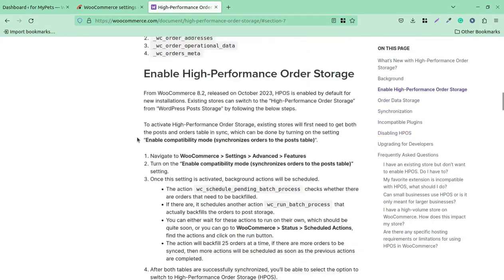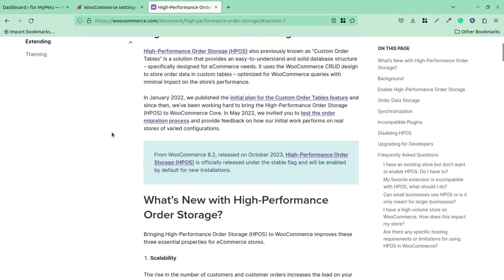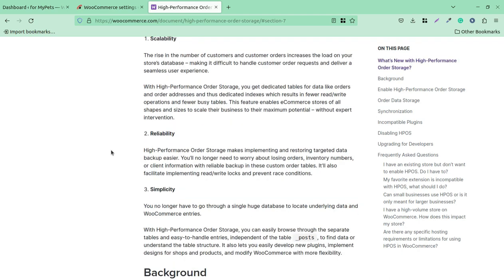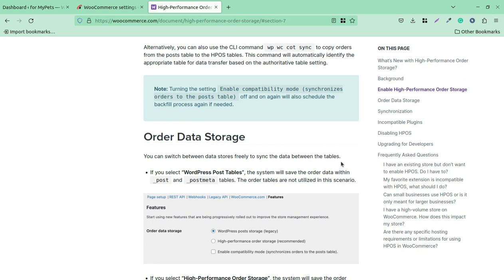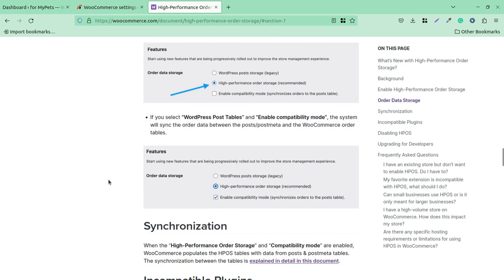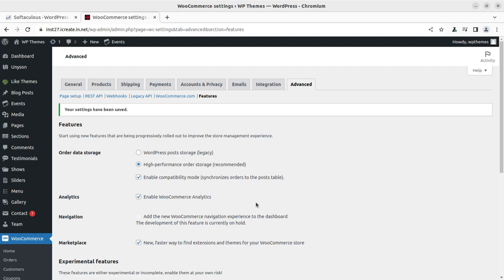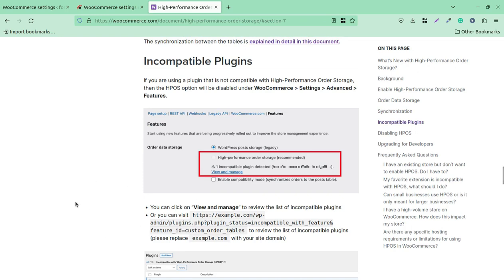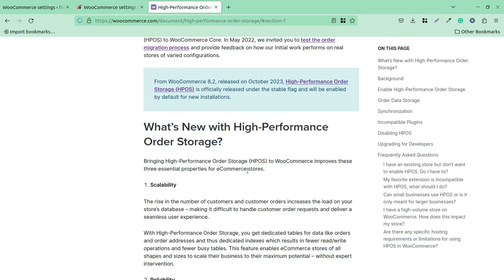What is WooCommerce HPOS (High-Performance Order Storage) and How to Enable | WooCommerce Update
In the fast-paced world of eCommerce, every second counts, and the efficiency of your online store can make or break your business. WooCommerce, a popular eCommerce platform for WordPress, has recognized this need for speed and responsiveness. Enter High-Performance Order Storage (HPOS), a game-changing feature designed to revolutionize how WooCommerce handles order data.

Understanding HPOS:
High-Performance Order Storage, formerly known as Custom Order Tables, is a robust solution that redefines the way order data is stored in a WooCommerce database. The primary goal is to provide an optimized and easy-to-understand database structure tailored to the specific needs of eCommerce operations. By leveraging the WooCommerce CRUD (Create, Read, Update, Delete) design, HPOS ensures that order data is stored in custom tables, resulting in minimal impact on the store's performance.

The Evolution of HPOS:
The journey towards HPOS began with a vision outlined in January 2022. Since then, the WooCommerce team has been diligently working to integrate this feature into the core functionality of WooCommerce. In May 2022, the community was invited to test the order migration process and provide valuable feedback, allowing developers to fine-tune the system for real-world scenarios.

Key Benefits of HPOS:

    Optimized Database Structure: HPOS introduces dedicated tables for critical data such as orders and order addresses. This streamlined approach minimizes read/write operations, reducing the strain on the database and enhancing overall performance.

    Dedicated Indexes: The introduction of dedicated indexes further refines the efficiency of data retrieval. This means fewer busy tables, resulting in faster and more responsive queries.

    Scalability Without Expert Intervention: One of the standout features of HPOS is its ability to empower eCommerce stores of all sizes to scale their operations without requiring expert intervention. This ensures that businesses can grow and expand without being hindered by database-related bottlenecks.

WooCommerce's High-Performance Order Storage (HPOS) emerges as a pivotal solution. By reimagining how order data is stored and accessed, HPOS sets the stage for a new era of high-speed, scalable, and efficient eCommerce operations. As WooCommerce continues to evolve, HPOS stands as a testament to the platform's commitment to empowering online businesses with the tools they need to thrive in the competitive world of eCommerce.